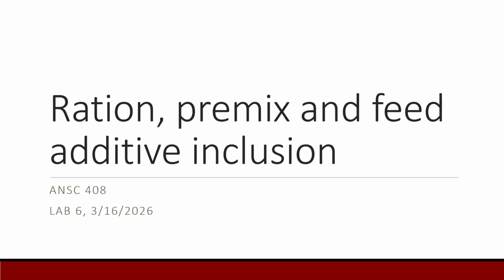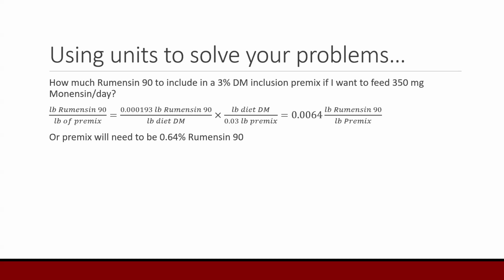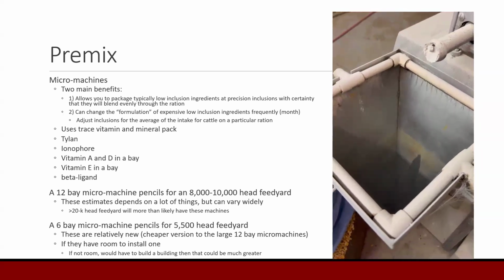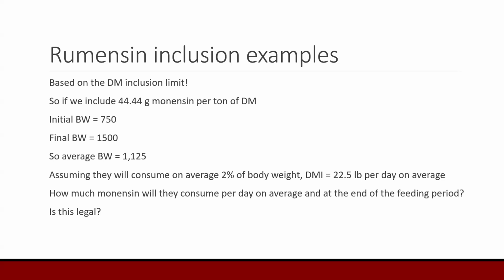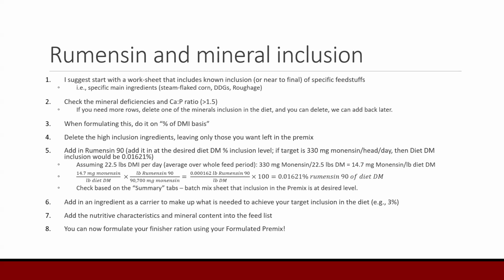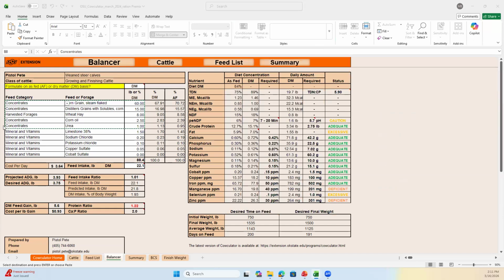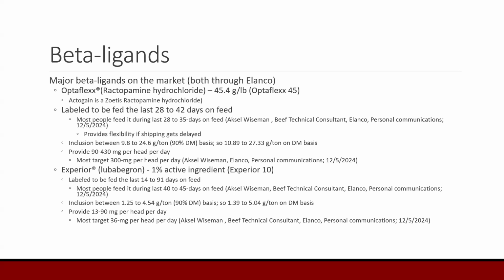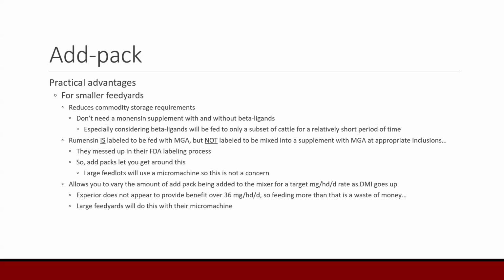Lab 6: 3-16-2026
ANSC 408, Lab 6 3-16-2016